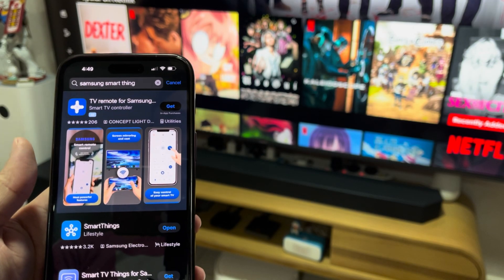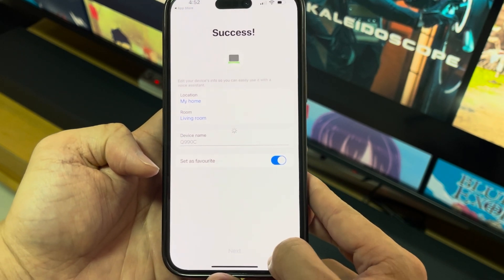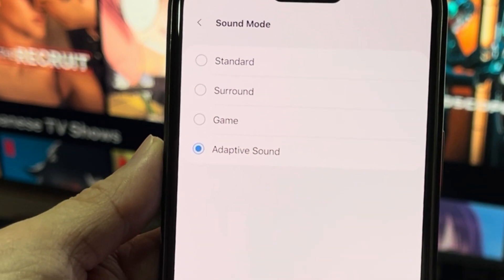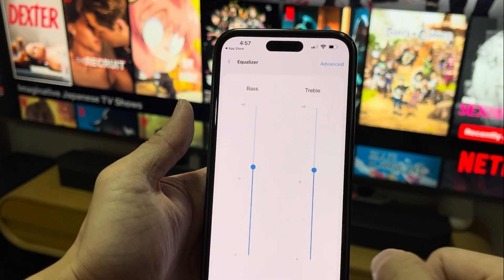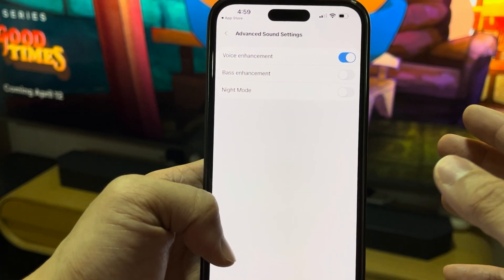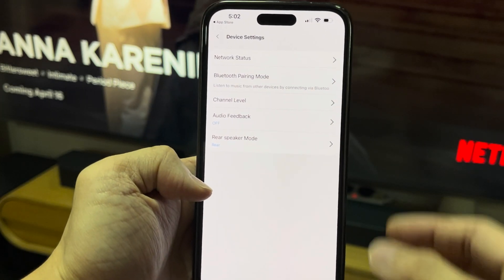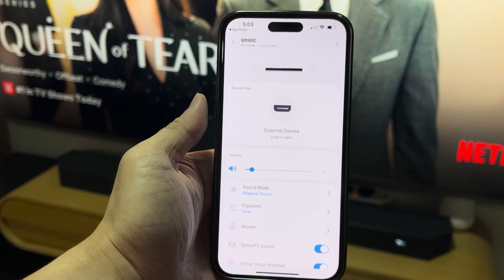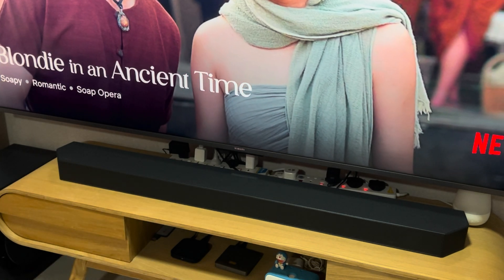Install and Setup Smart Things App for Samsung Q990c Soundbar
Check out the install and setup SmartThings for this Samsung Q990c Soundbar.

If you want to get from Amazon,